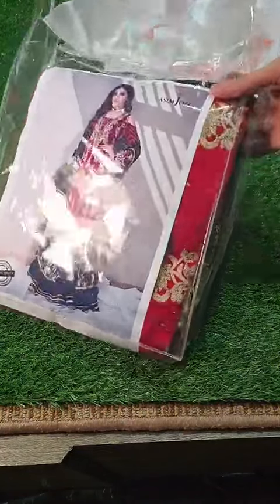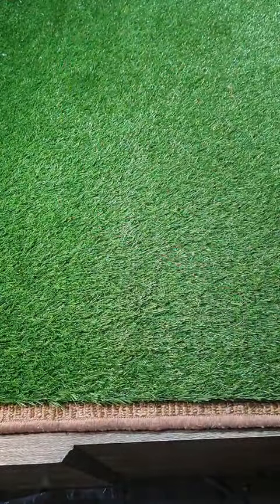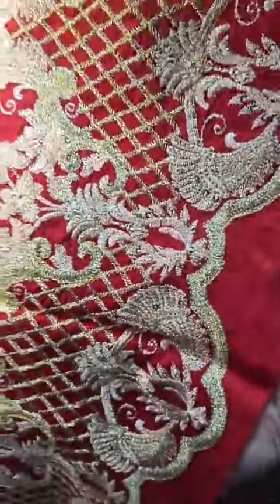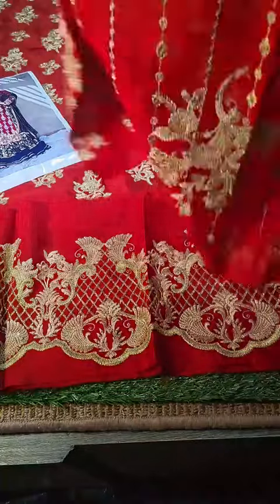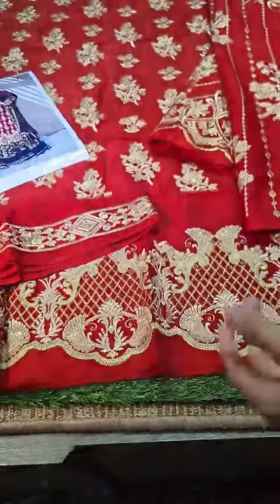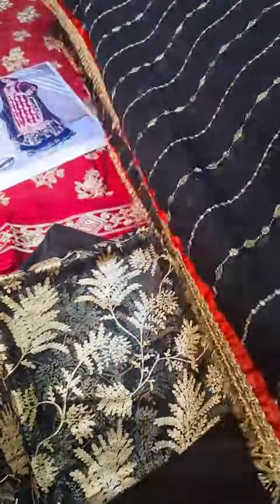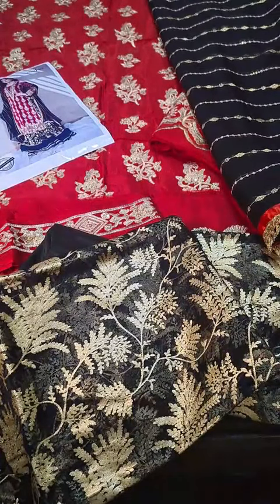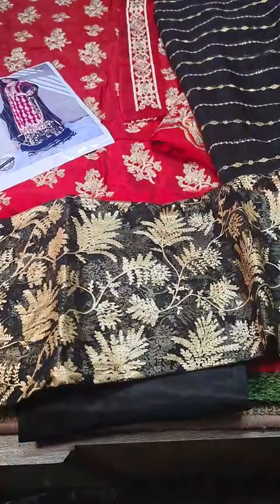𝗔𝘀𝗶𝗺 𝗝𝗼𝗳𝗮 𝟬𝟭𝟳𝟳𝟮 - 𝗡𝗲𝘄 𝗔𝗿𝗿𝗶𝘃𝗮𝗹 , 𝗖𝗼𝗺𝗶𝗻𝗴 𝘀𝗼𝗼𝗻 𝗮𝘁 𝗙𝗮𝘀𝗵𝗶𝗼𝗻 𝗙𝗹𝗮𝗿𝗲 𝗥𝗲𝘁𝗮𝗶𝗹 𝗢𝘂𝘁𝗹𝗲𝘁 & 𝗢𝗻𝗹𝗶𝗻𝗲 𝗦𝘁𝗼𝗿𝗲🌹